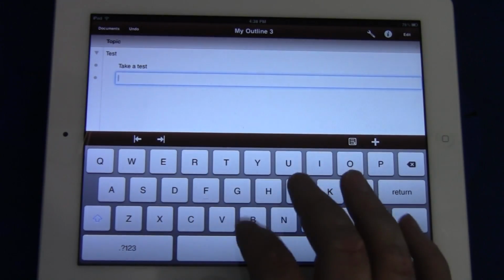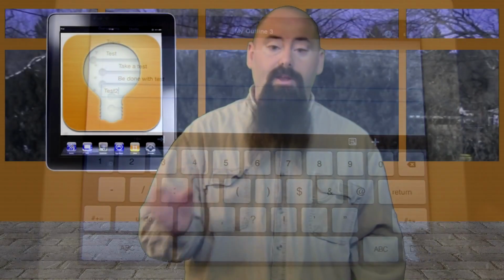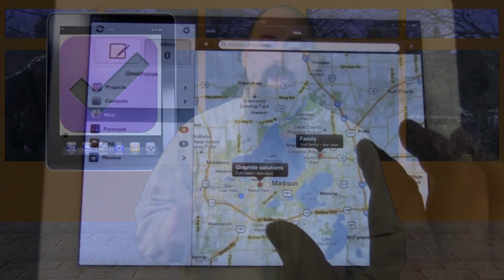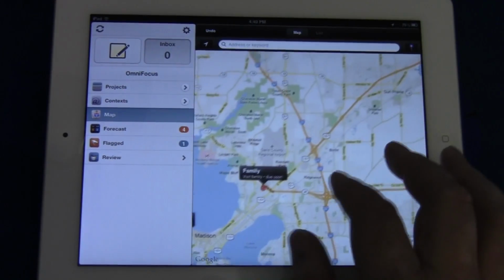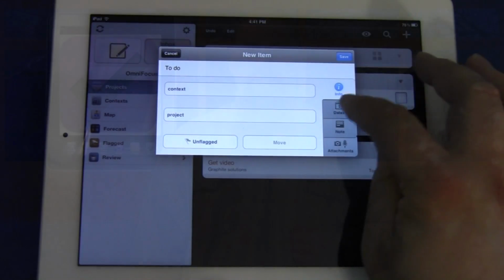OmniOutliner, OmniFocus for iPad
OmniOutliner is a outline tool. We also look at OmniFocus - a project management tool.